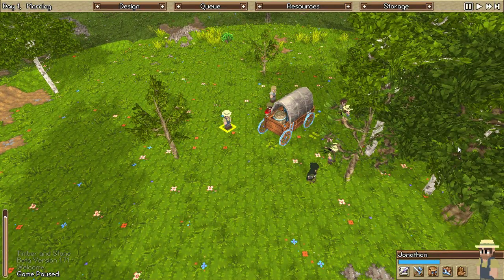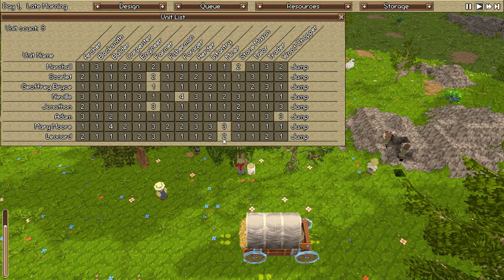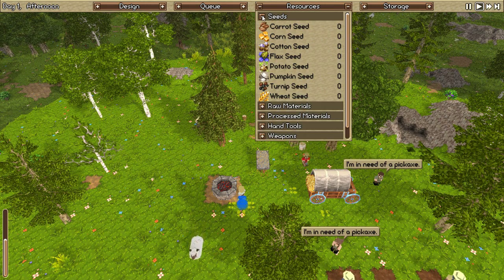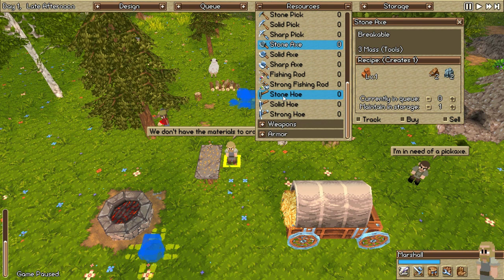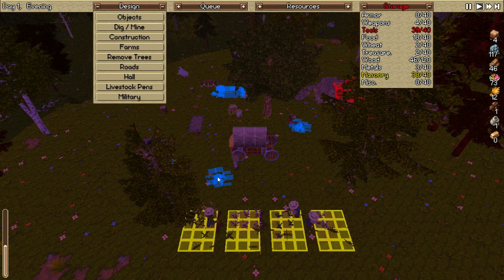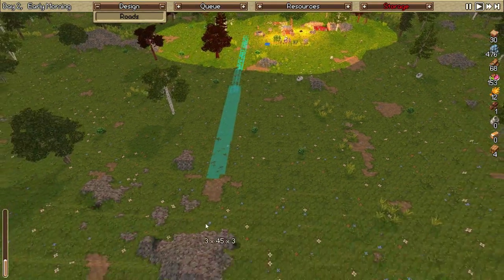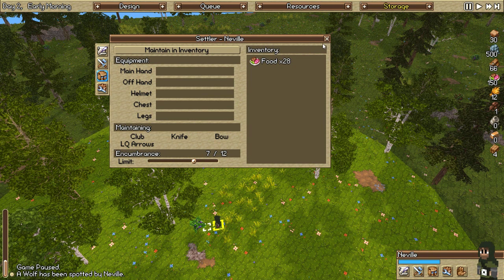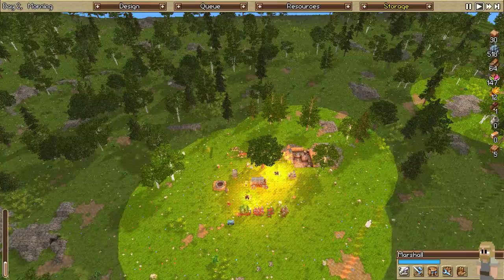Makin' Roads & Killin' Wolves - Timber & Stone - Ep. 1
Yay!!  A new series!  Welcome to my new Let's Play for Timber & Stone.  It's a little colony/colonist management.  A little tower defense.  A little RPG.  And a little Minecraft.  It's also a lot of fun.  Check it out!